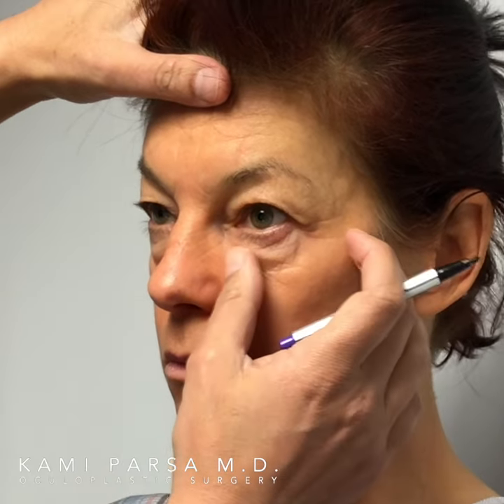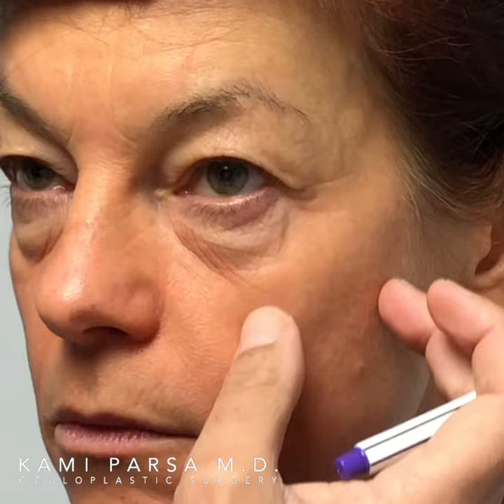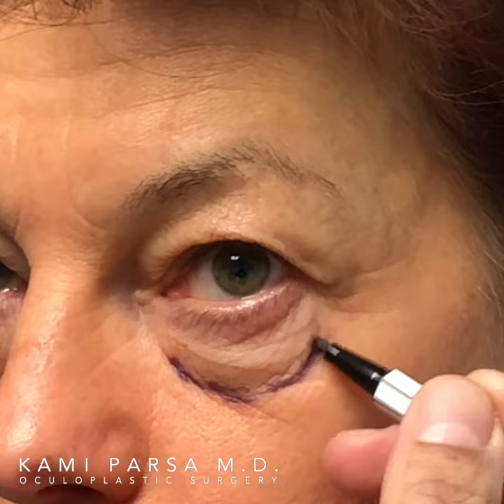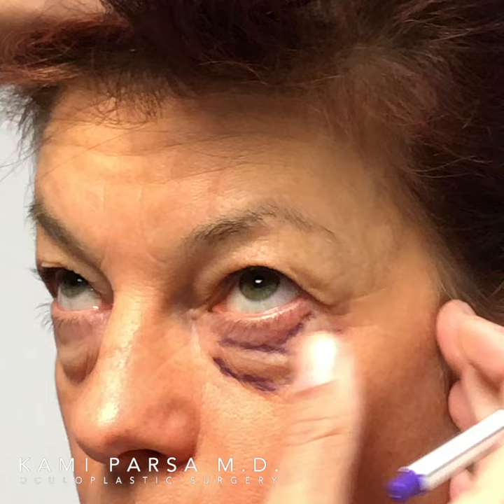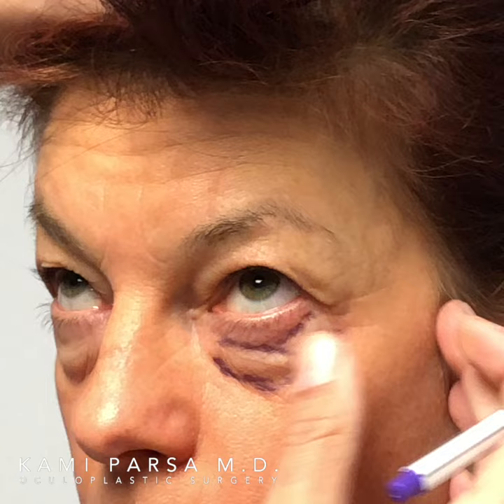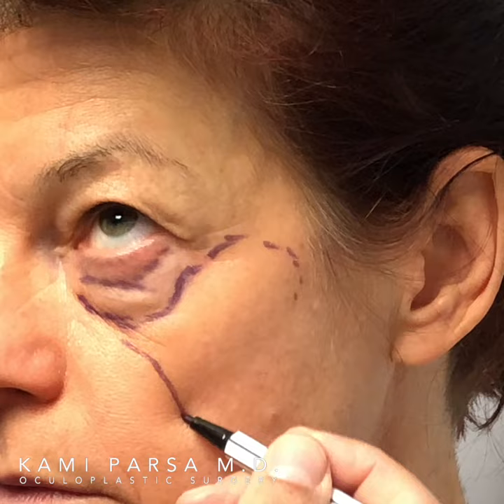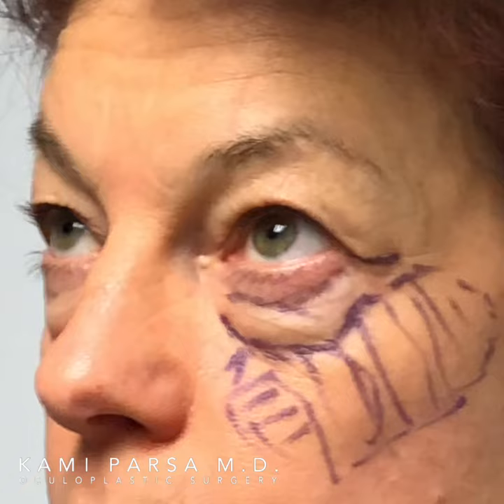The Quadfecta Lift | Beverly Hills Upper and Lower Eyelid Blepharoplasty | Los Angles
This beautiful patient came to see us for an eye area makeover, which we call the QuadfectaLift. We performed an upper and lower blepharoplasty, corrected her volume loss with fat transfer, and tightened the skin on her her lower eyelids with co2 laser.

Kami Parsa, M.D.